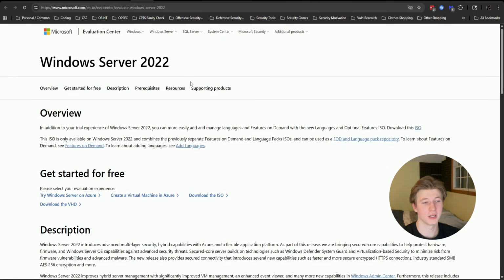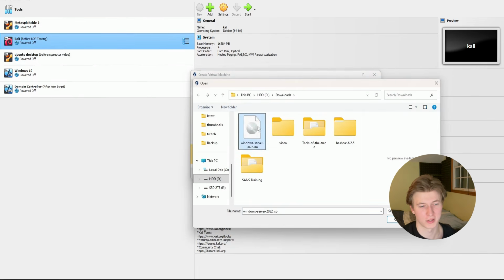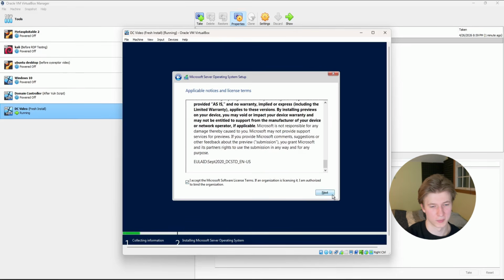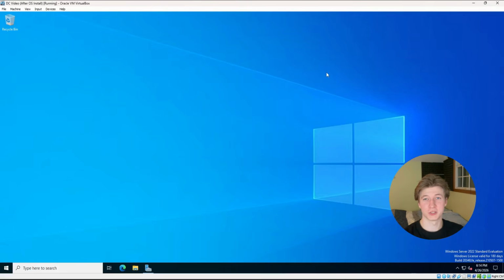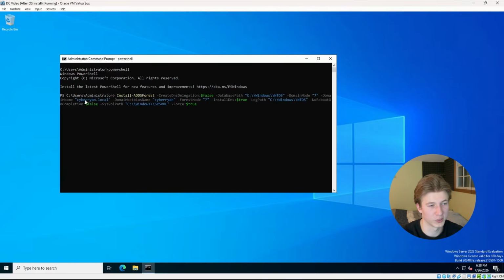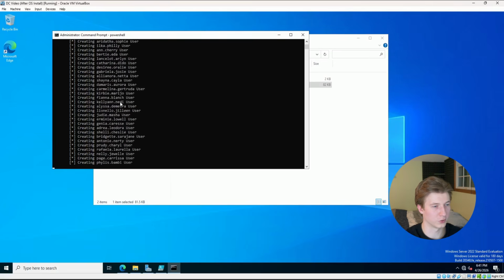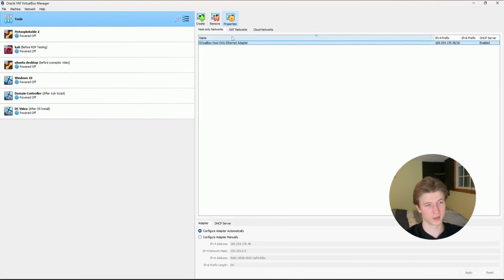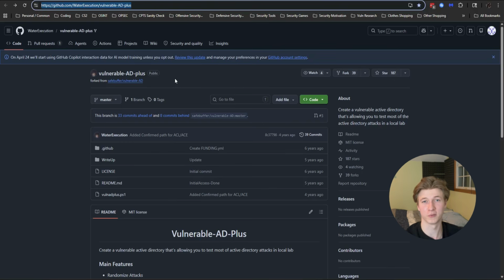Practice Active Directory Attacks - Vulnerable AD Setup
This video shows you how to set up your own vulnerable Active Directory domain controller using virtual box, perfect for cybersecurity practice. Learn common attacks and defenses against Active Directory in a safe, controlled environment. This home lab setup is ideal for aspiring ethical hacking and penetration testing professionals looking to gain practical experience, providing a solid foundation in cyber security.

Timestamps:
00:00 - Intro
00:20 - Downloading a Windows  Server ISO Image
01:14 - Creating the Virtual  Windows Server
04:39 - Installing Active Directory onto the Server
06:25 - Running a Script to make the DC Vulnerable on Purpose
08:11 - Putting the DC on the Same Network as Kali
09:45 - Enumerating the DC from our Kali Linux Machine